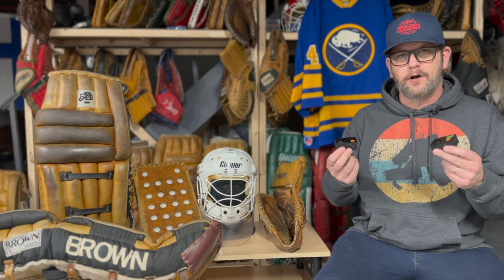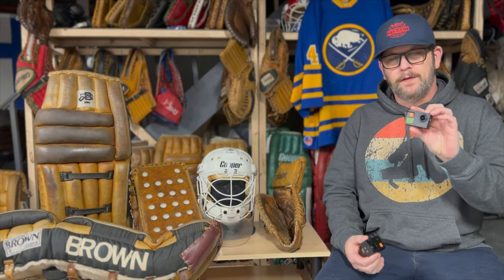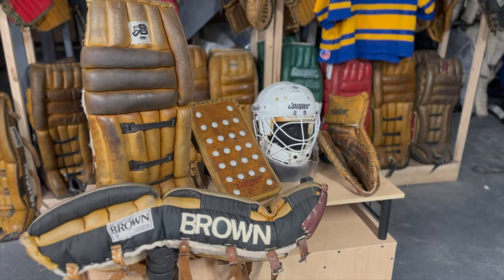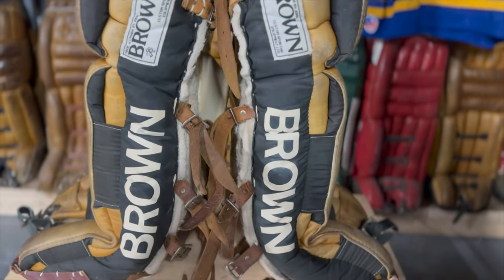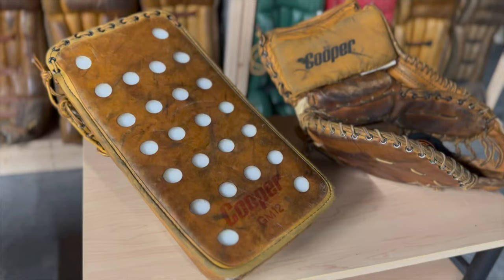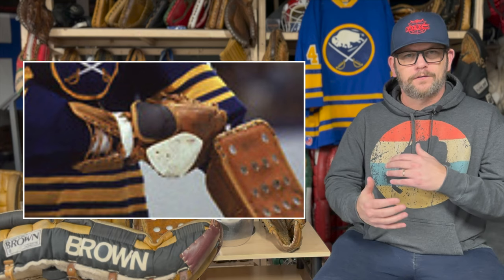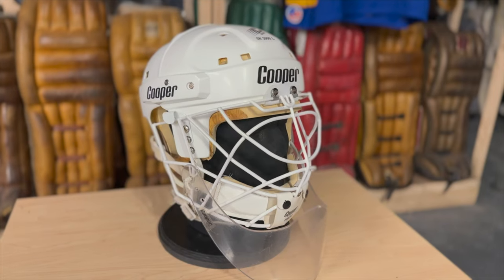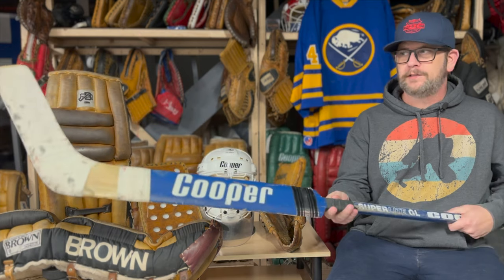1980s Buffalo Sabres Tom Barrasso Tribute | Vintage GoPro Beer League Hockey Goalie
Here's another video from a few months ago, and yep, I know the jersey number is wrong and I'm not a full right goalie.
Since I had recently bought this killer AK branded Sabres jersey I figured I would try to do another 'tribute kit' look and realized I could do a pretty good Barrasso set up, so that's what I went with.